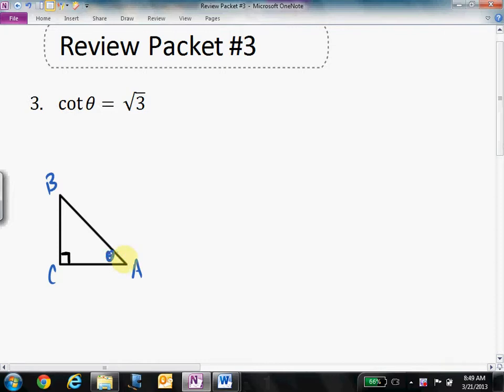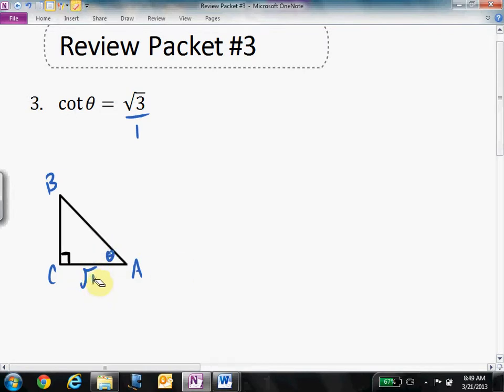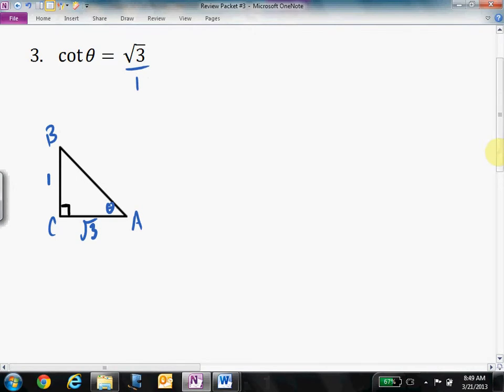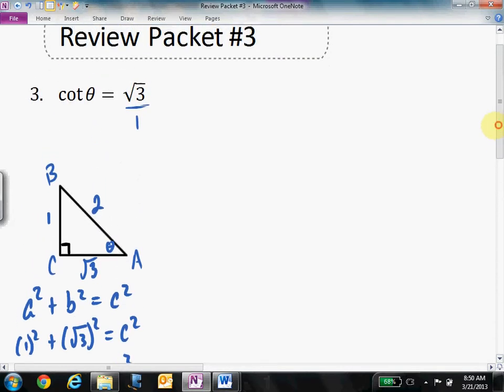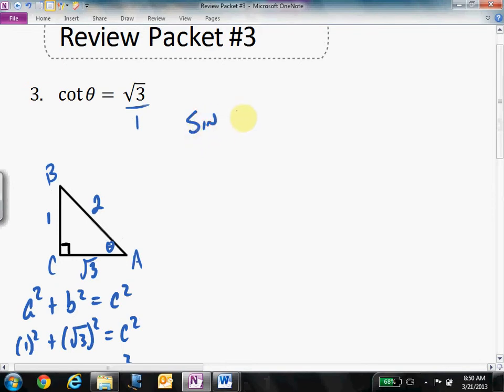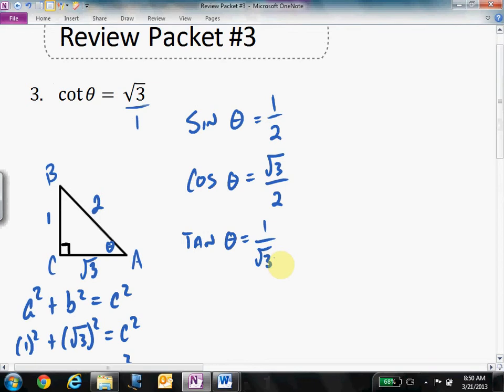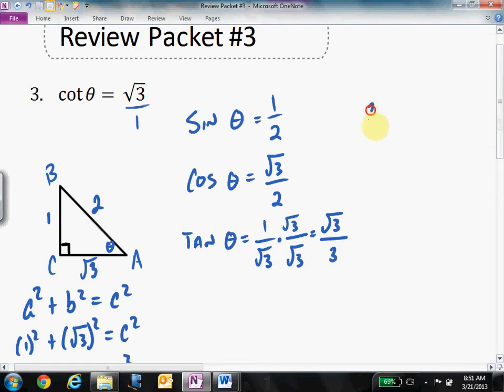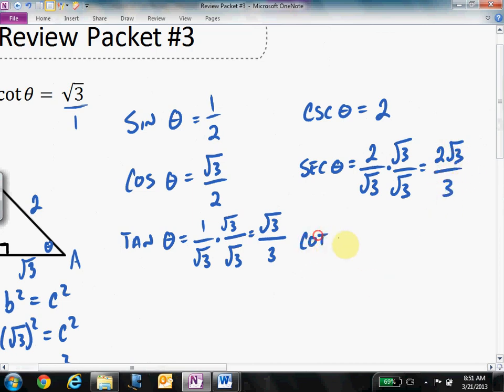Ch 13 Review Packet - Problem 03